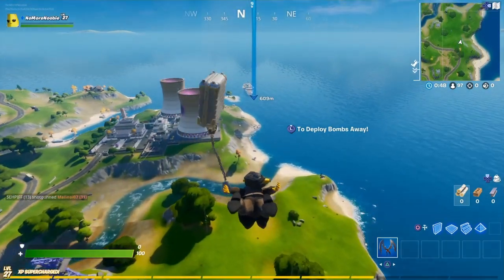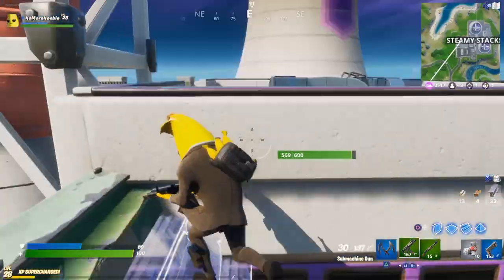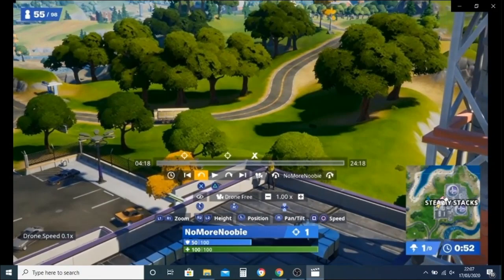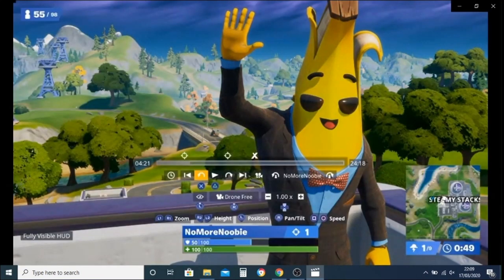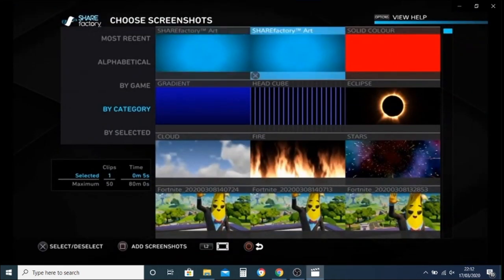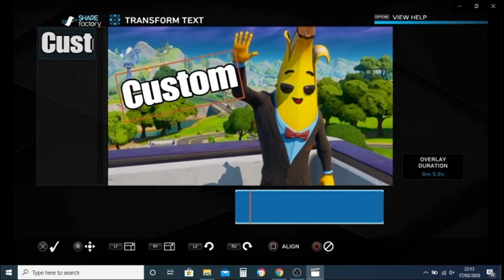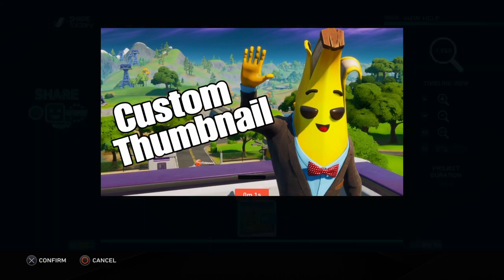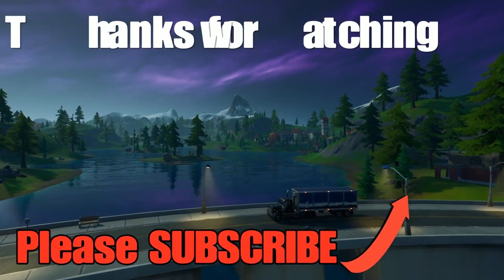How to add CUSTOM THUMBNAILS on PS4 Sharefactory 2020 (Free and Easy)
Sharefactory Tutorial showing how to add a custom thumbnail to ps4 sharefactory videos.